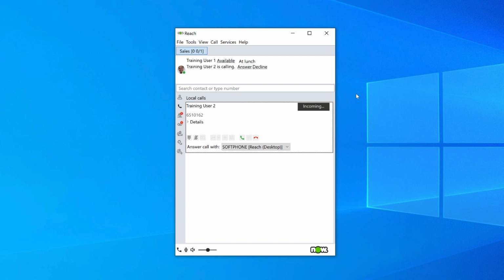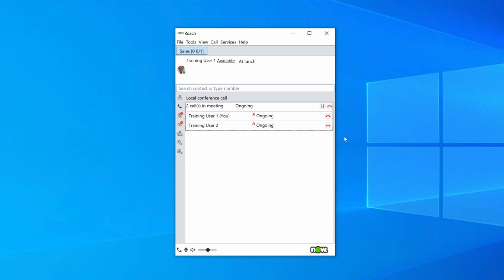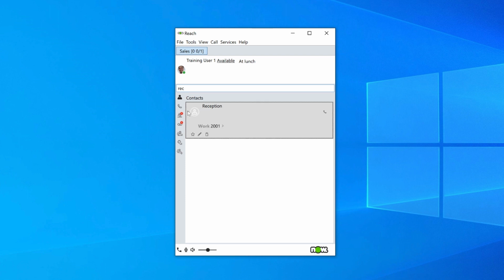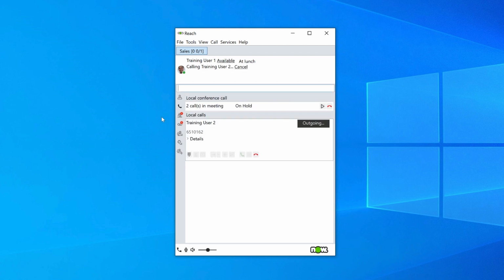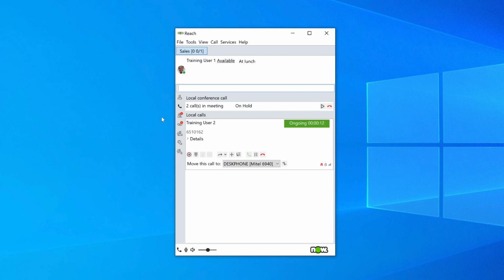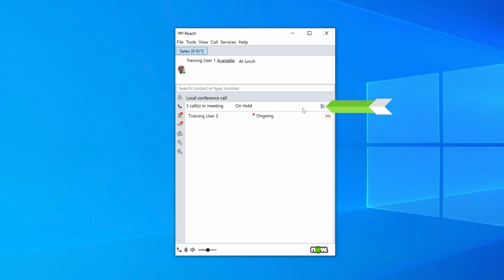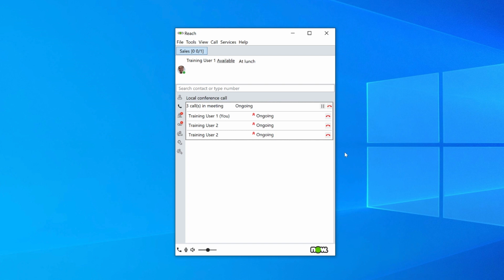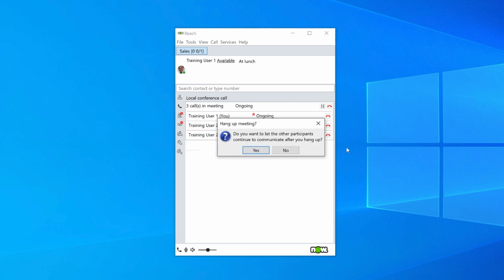18. Now Reach Desktop Softphone Tutorial - Conference Call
Welcome to the Now Reach Desktop Softphone: Conference Call tutorial. This video serves as a guide to leveraging one of the most dynamic features of your Now Reach platform: the ability to host conference calls with up to five parties. Mastering this feature will enhance your team’s collaboration and communication, enabling you to bring multiple parties together effortlessly for discussions, decision-making, and more.

In this concise tutorial, you’ll learn:

• Initiating a Conference Call: Find out how to start your conference by being connected on a call and then pressing the “add call to meet” button, setting the stage for a multi-party discussion.
• Adding Participants: Discover how to add additional participants to your conference. Whether you select contacts from your favourites or use the search function to type in a name or number, we’ll guide you through calling each new party.
• Managing the Conference: Learn how to introduce new participants to the conference and officially add them to the call.
• Finalising the Call Setup: Understand how to bring all participants together by taking the conference off hold. We'll also show you how to manage the conference, including removing participants if necessary or leaving the call yourself while allowing the discussion among the remaining parties.

This tutorial is aimed at Now Reach users who want to capitalise on the collaborative potential of conference calls. Whether coordinating with your team, holding client meetings, or facilitating group discussions, knowing how to efficiently set up and manage conference calls is essential.

Join us to discover how to make the most of the Now Reach Desktop Softphone conference call feature and ensure your communications are as effective and inclusive as possible. Let the conversation begin!